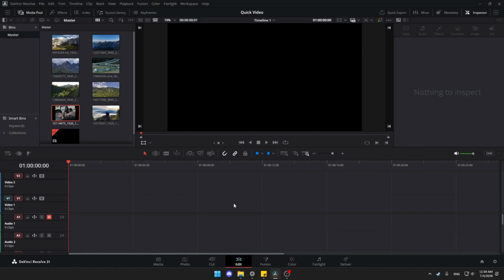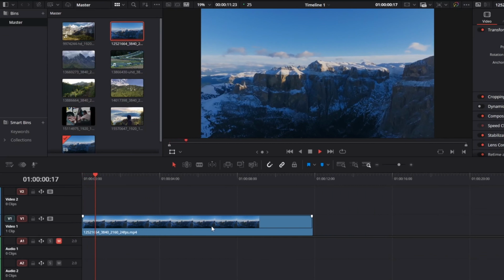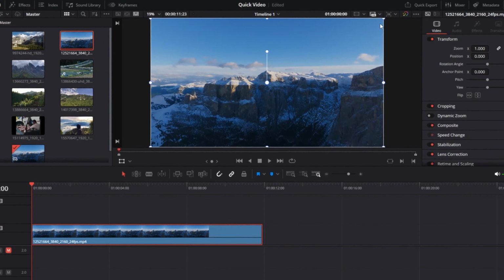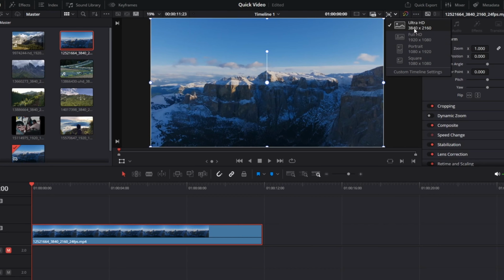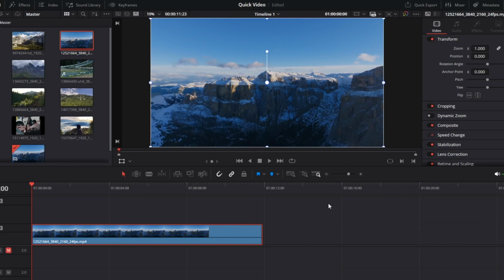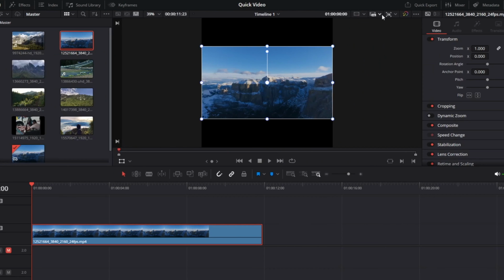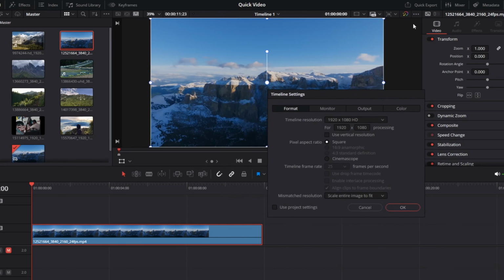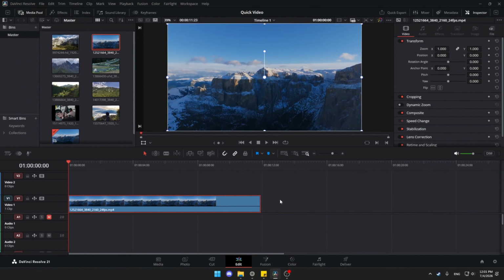How to Change Canvas Size for Videos in DaVinci Resolve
Learn how to change canvas size for videos in DaVinci Resolve with this easy step-by-step guide. This tutorial shows you how to adjust your project canvas size and aspect ratio for different video formats.

Whether you're creating videos for YouTube, TikTok, Instagram Reels, or other platforms, this step-by-step guide will help you change the canvas size quickly and correctly in DaVinci Resolve.

📌 What you'll learn:

How to adjust project resolution and aspect ratio
How to create vertical, square, or widescreen videos
How to resize clips to fit the new canvas
How to export your video with the correct dimensions